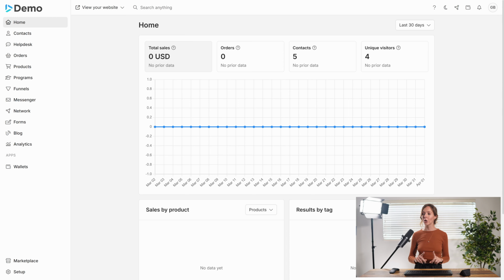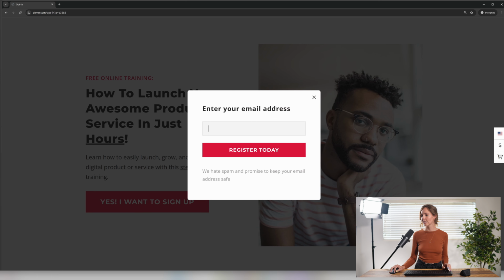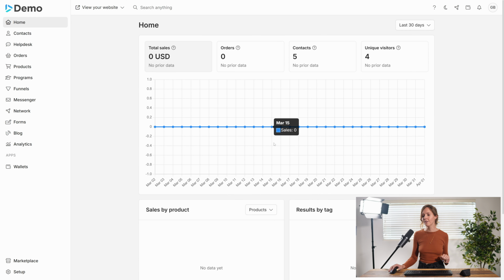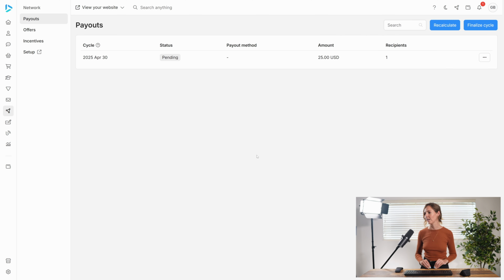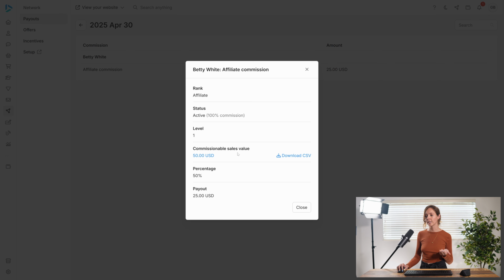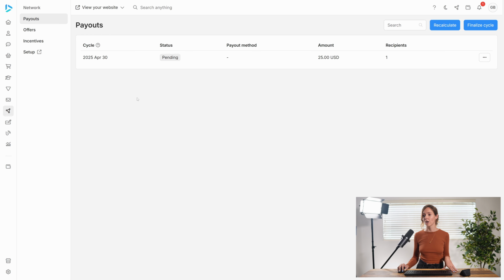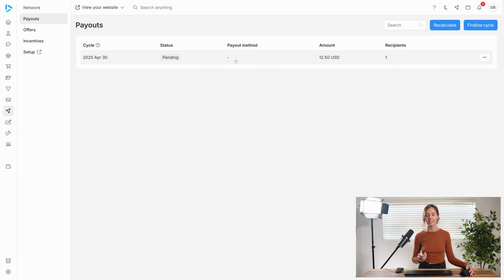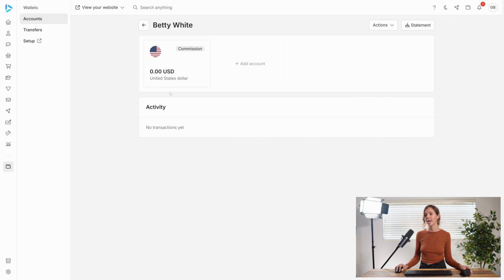07. The full process | Funnelr 2025